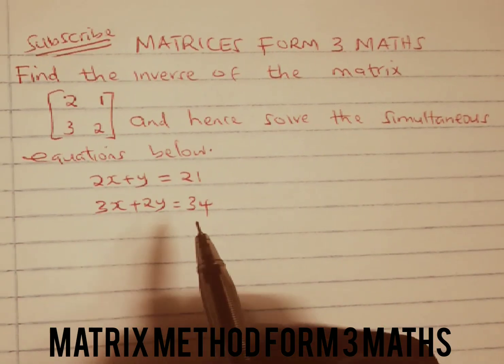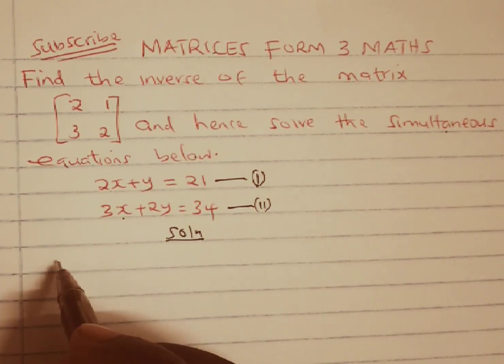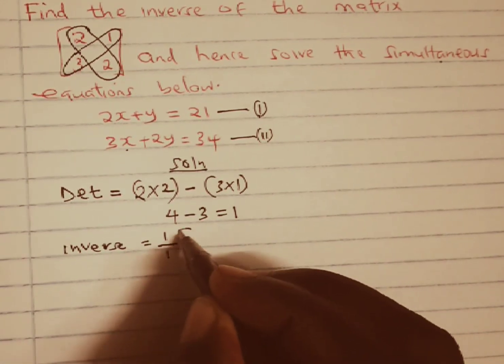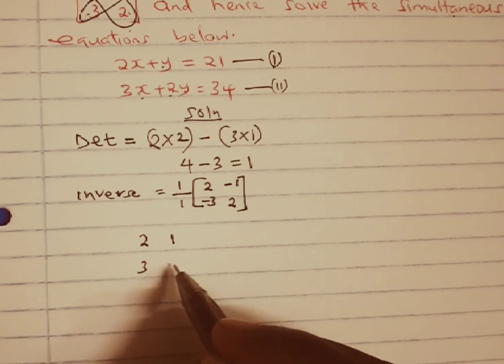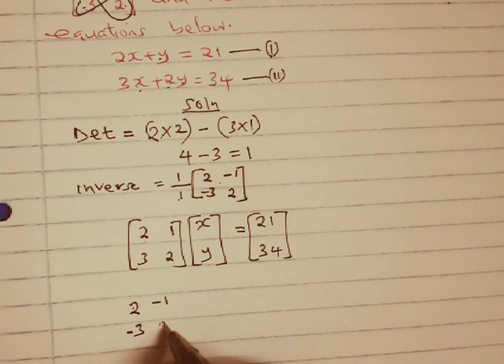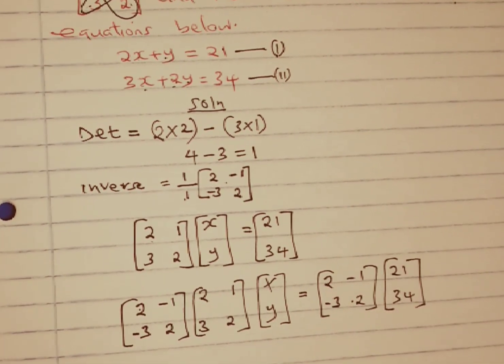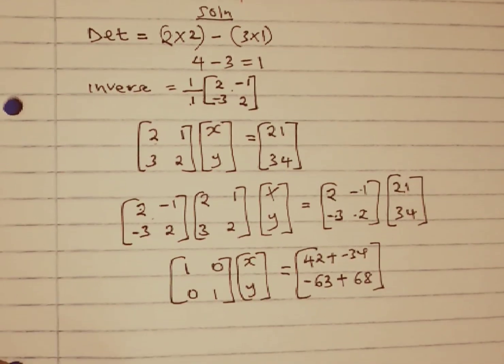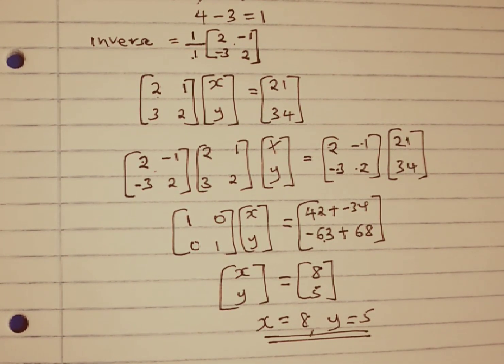Solving Simultaneous equations by Matrix method. Form 3 Mathematics.